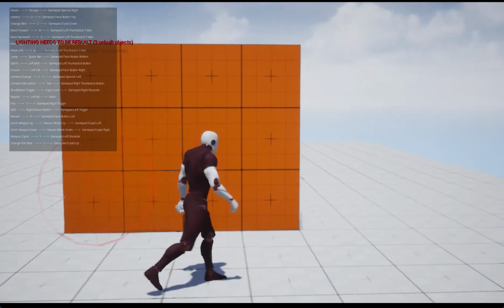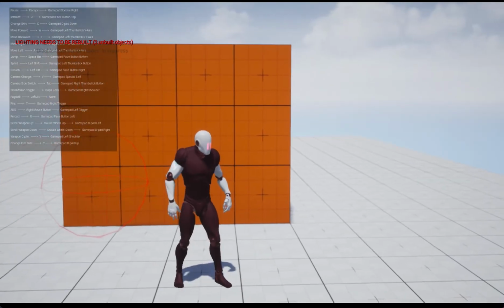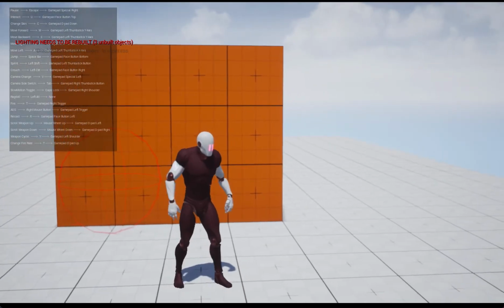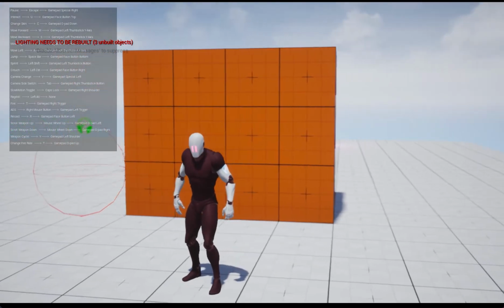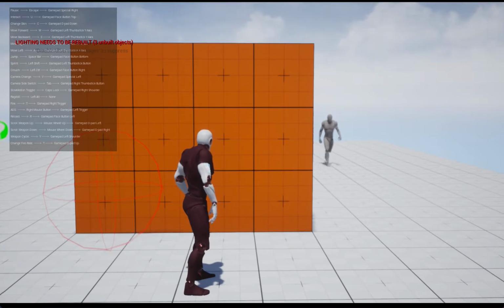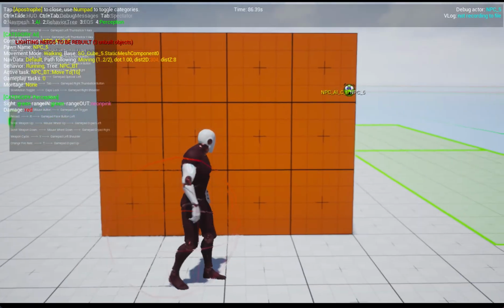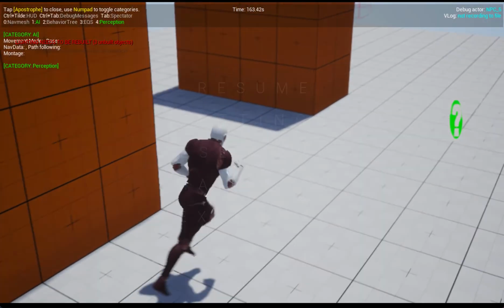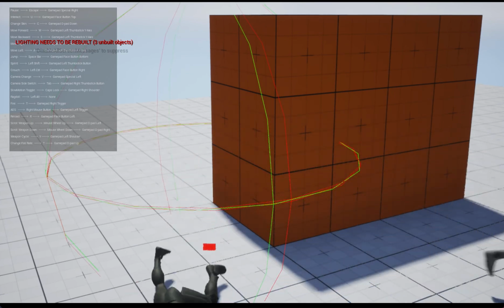Find that Specimen! Unreal Stealth Prototype Progress - Full Sail University Master's of Game Design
This is a little preview into the progress we've made so far for our stealth game, Find that Specimen!

Character Controller Capabilities:
- Walk and Sprint
- Crouch and Sneak
- Over the shoulder camera switching
- Sneak Attack

NPC AI Capabilities:
- We can assign a custom patrol path to NPCs
- Each NPC has its own sensory awareness behaviour using AIPerception system in Unreal Engine
- When NPC spots the player they chase. If player breaks line of sight, the NPC searches for a moment for the player in that general area, then returns to patrol path if player not found.
- When NPC catches the player, they chicken dance and kill you.

The goal of the game will be to find and collect the 3 pyramid keys to unlock the escape hatch and escape the space station while stealthily evading NPC enemy aliens!